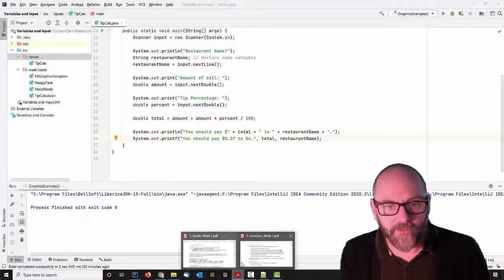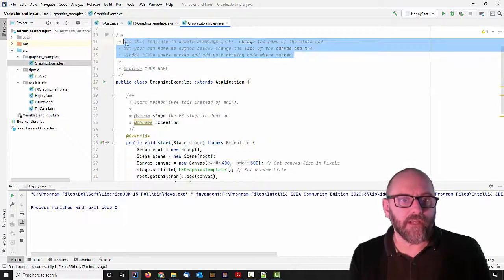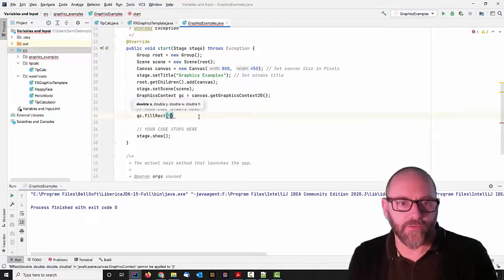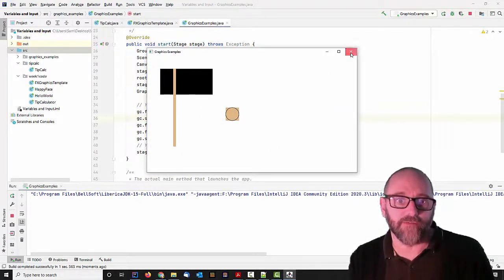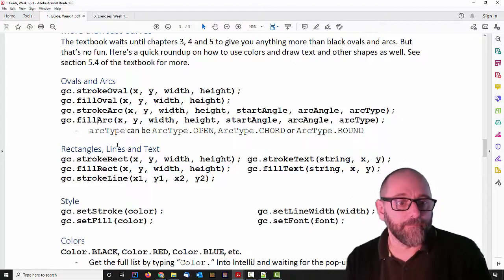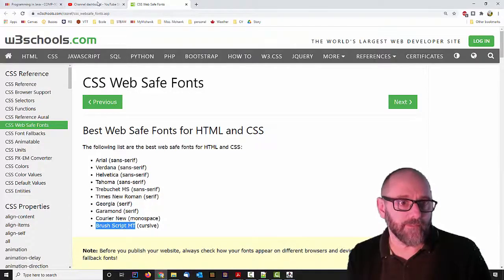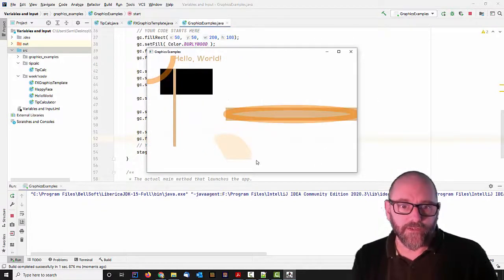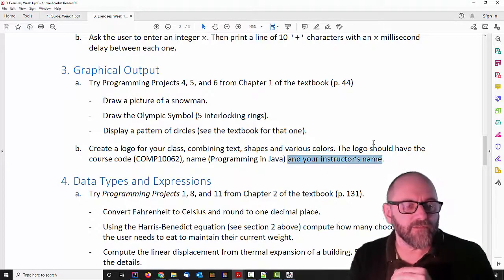Programming in Java - 1.3 Graphics